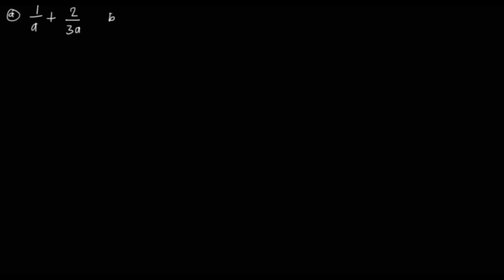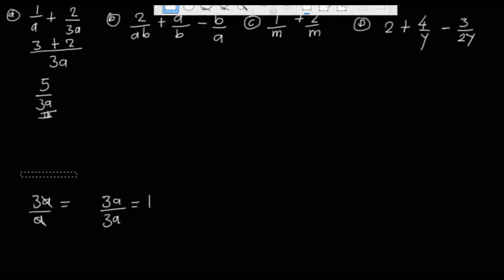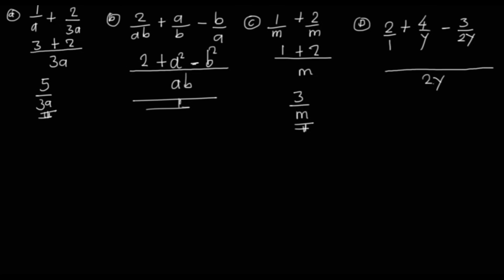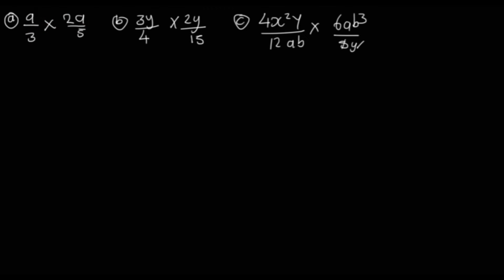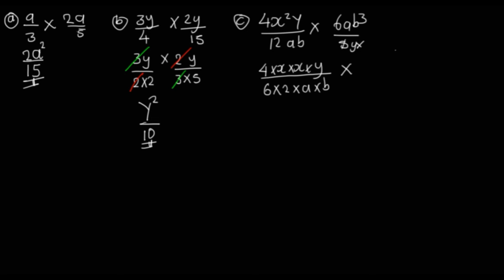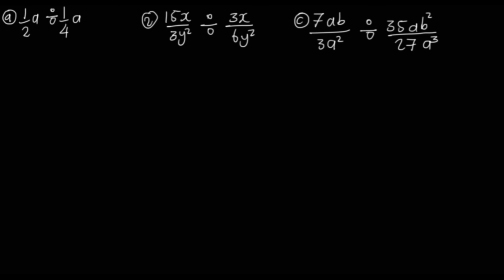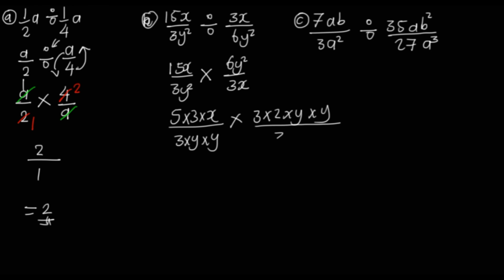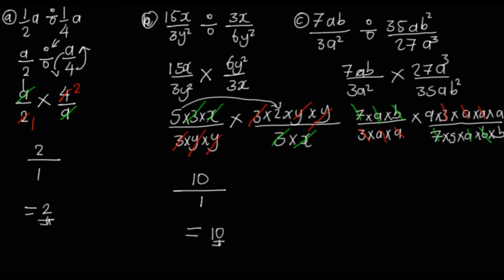SIMPLIFYING algebraic fractions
This lesson focuses on simplifying algebraic fractions with the operators(+,-,÷×)